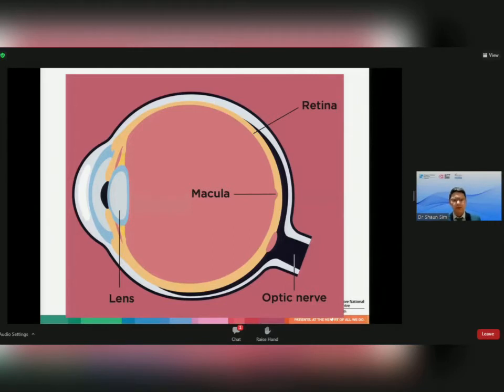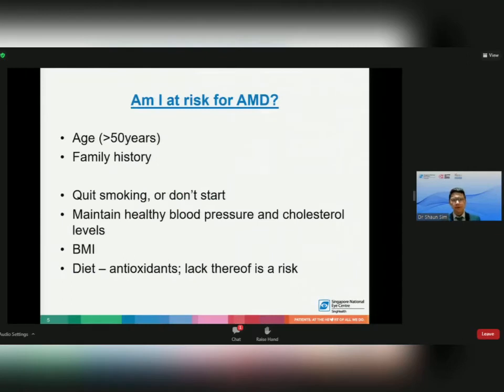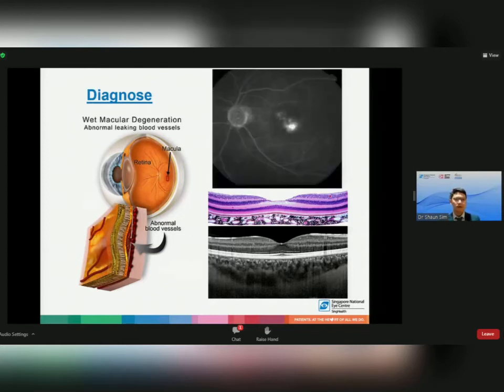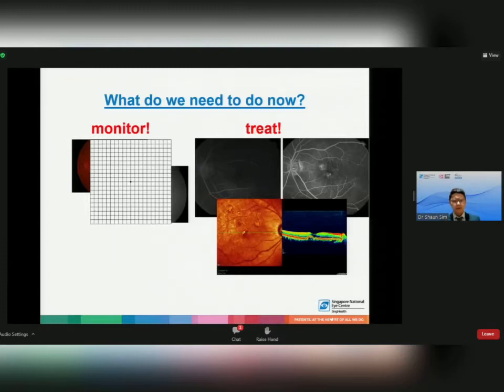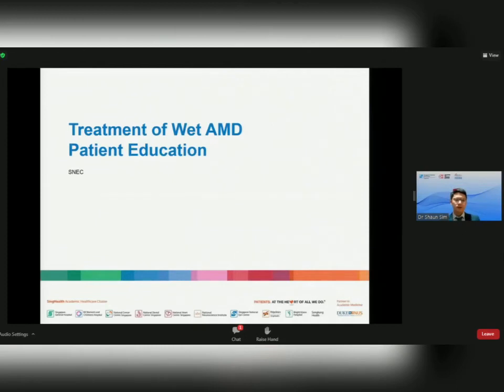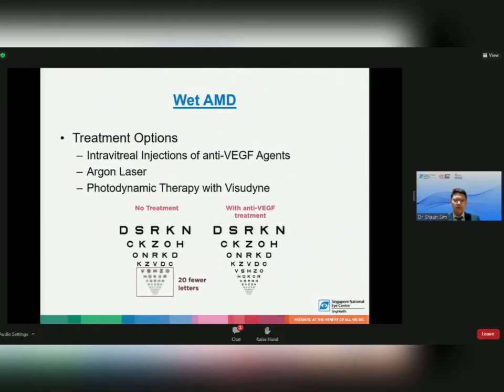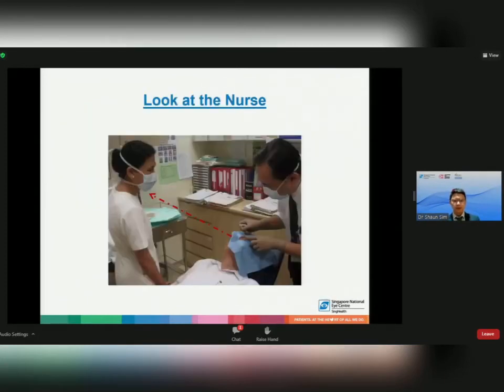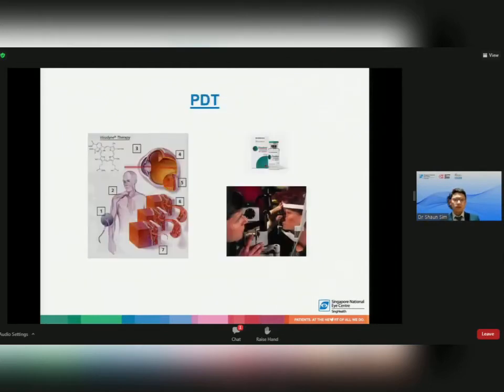Age related Macular Degeneration AMD - Symptoms and Treatments (English)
Topic
Age-related Macular Degeneration (AMD) - Symptoms and Treatments

Speaker
Dr Shaun Sim
Associate Consultant, Cataract & Comprehensive Ophthalmology Department